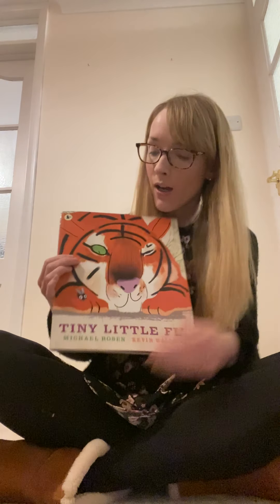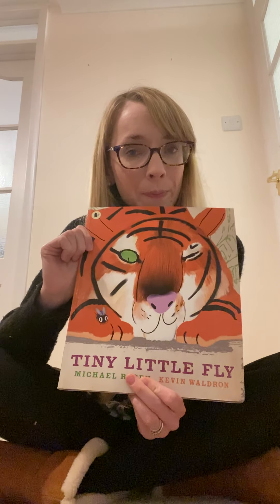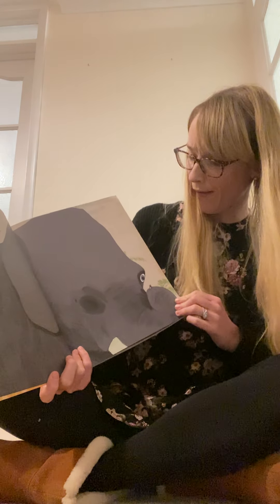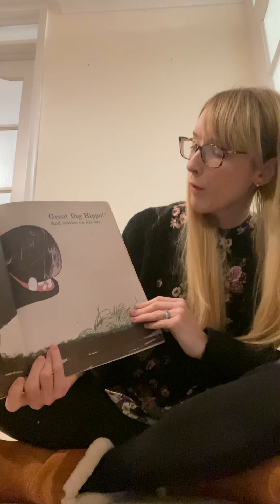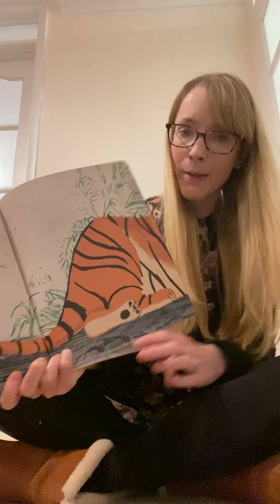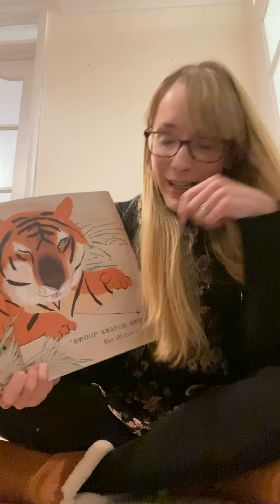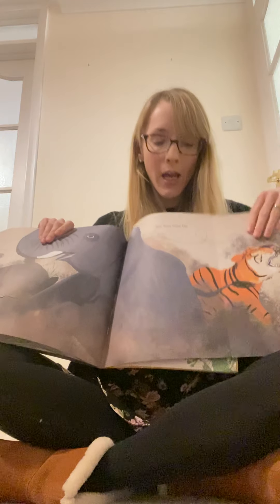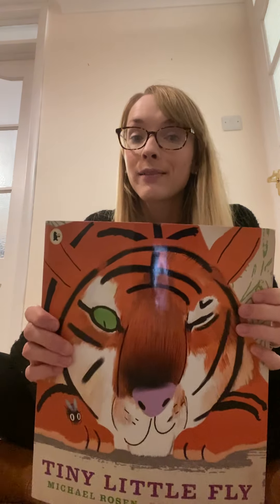21.01 Story time